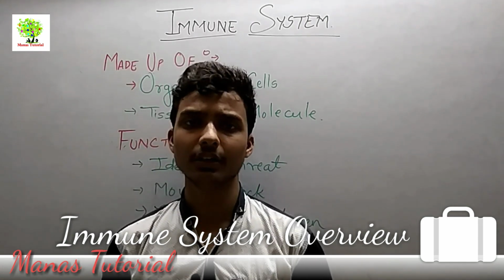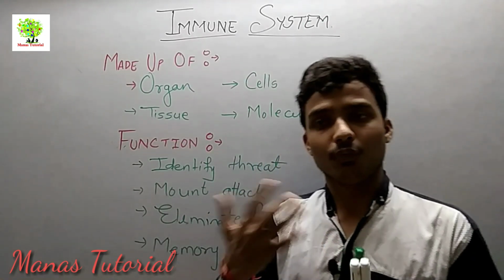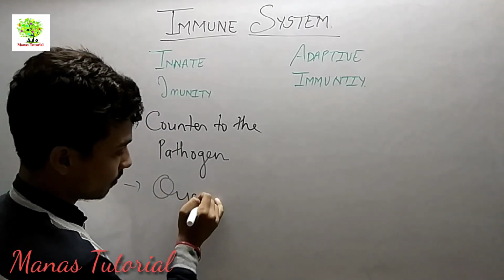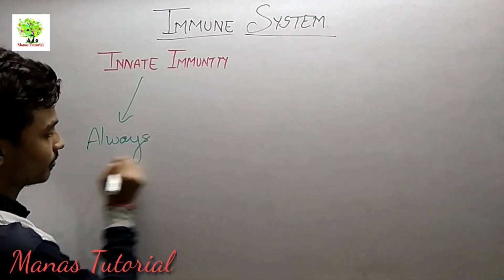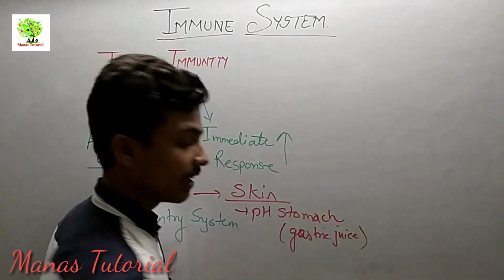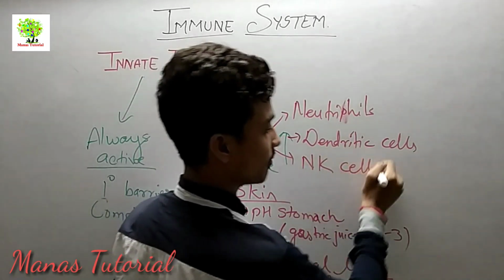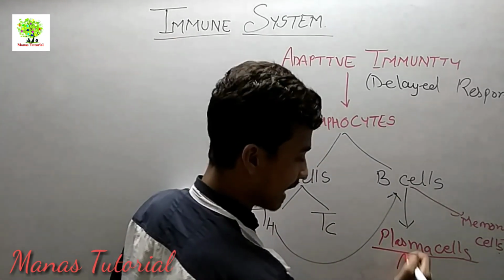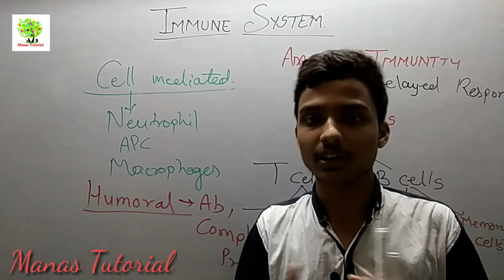Overview of immune system| Innate immunity| Adaptive immunity| Immunology Overview| Manas tutorial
In this channel, You will get all the Chapters of Science Class10th with a very easy explanation.

Immune system is as defence system of the body.It prevent body from pathogens. This video explain about type of immune system such as innate immunity and adaptive immunity.